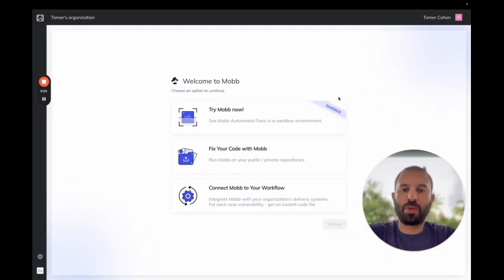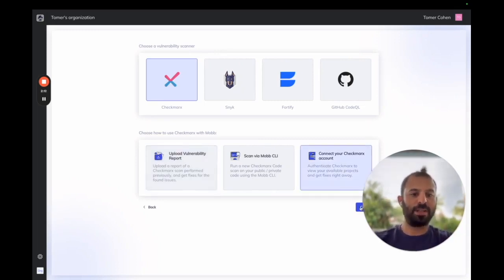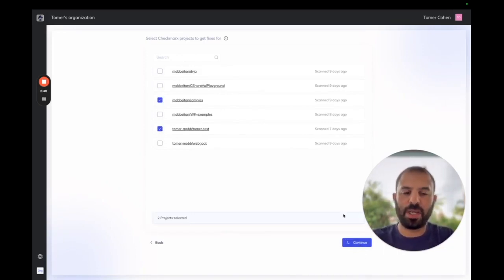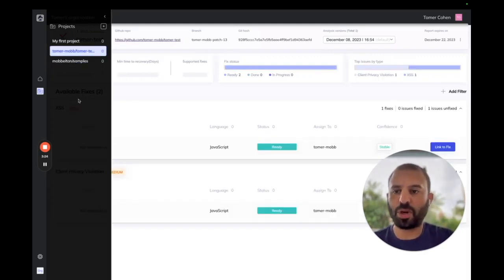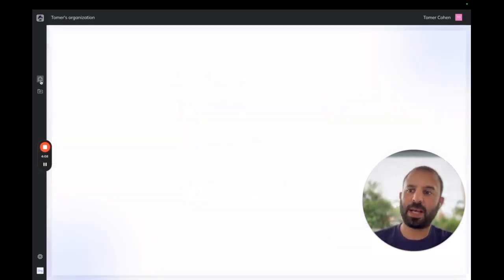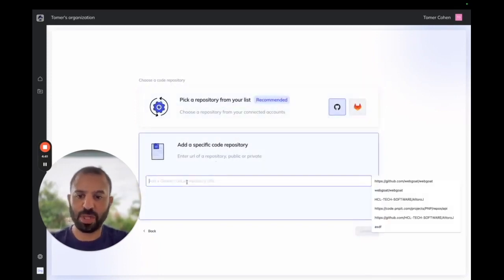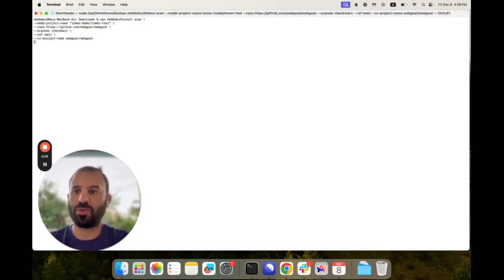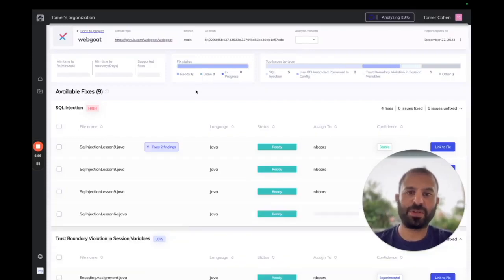Mobb and Checkmarx Join Forces to automate DevSecOps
This balancing act of shipping code quickly while still maintaining the highest security standards can be tricky, as discovering and fixing vulnerabilities is a time-intensive process.

In order to address this pain point, we partnered with Checkmarx, the leader in application security testing.

How does it work? Mobb turns code vulnerabilities detected by Checkmarx into secure code fixes, then pushes those back into the codebase with one click.